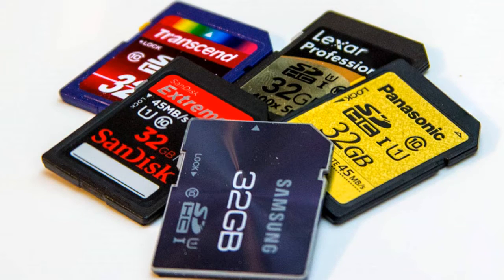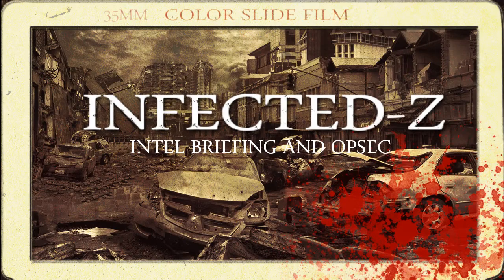Zombies and the Planet of the Apes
Zombies and the Planet of the Apes...Interesting title?
Just some file footage cobbled together before I purge some data for the new year.